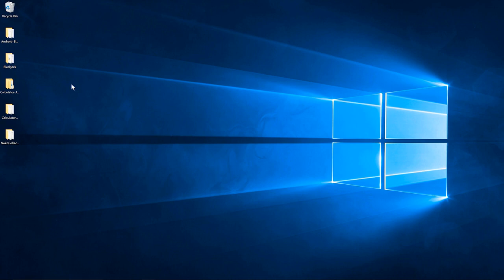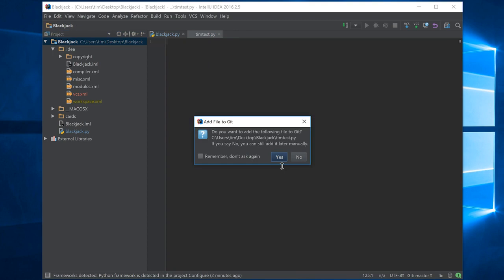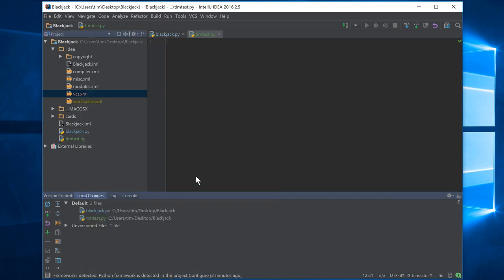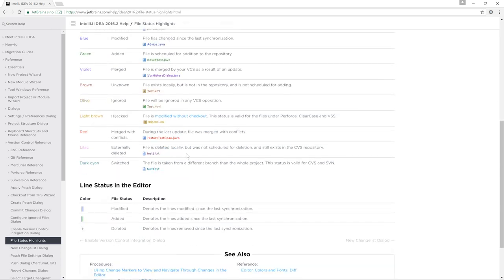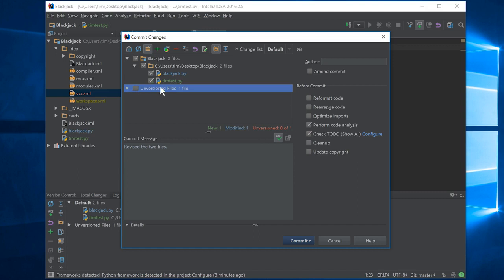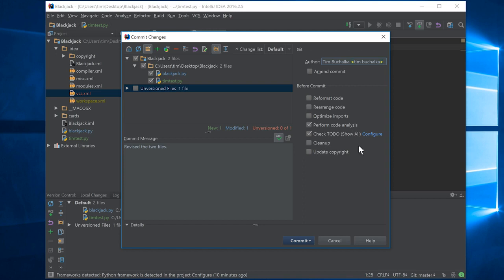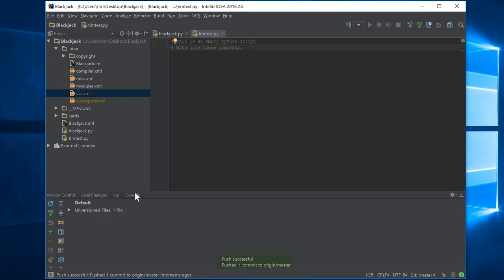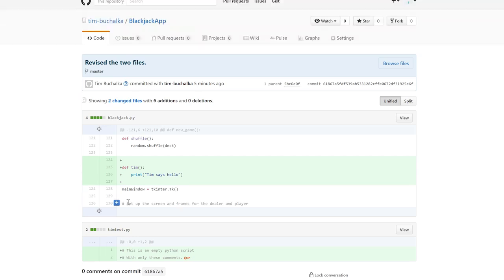046 Pulling and Pushing Changes to a Remote Repository